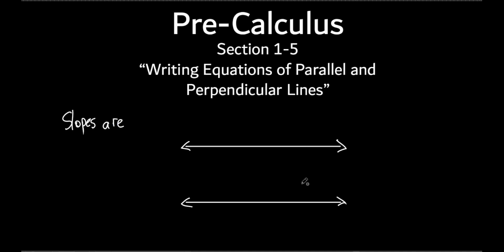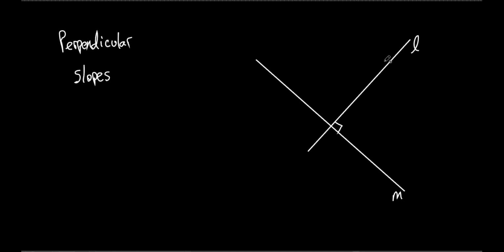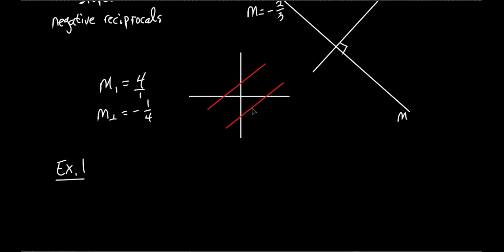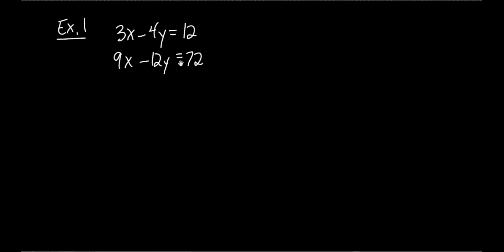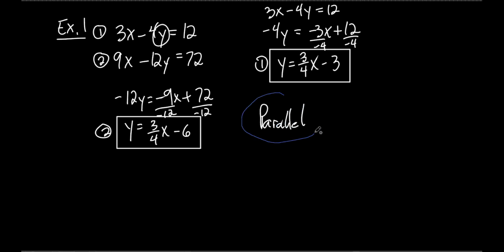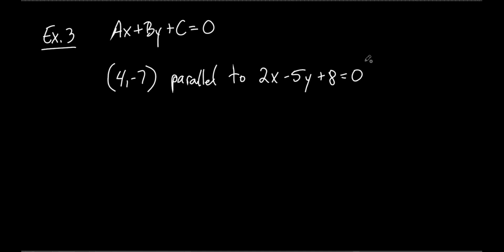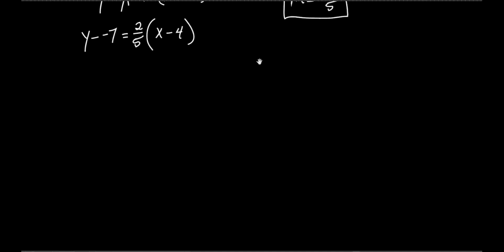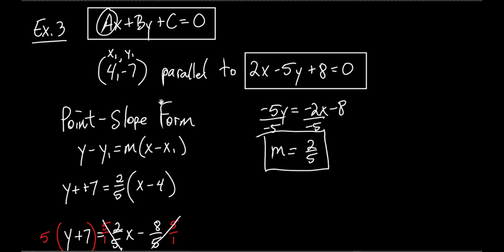Honors Pre-Calculus Section 1-5 "Parallel and Perpendicular Lines"